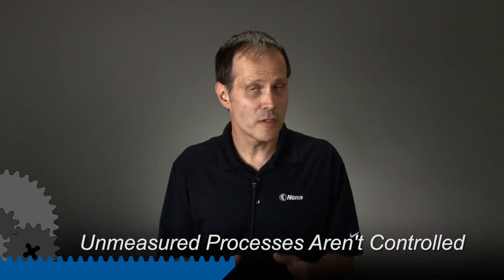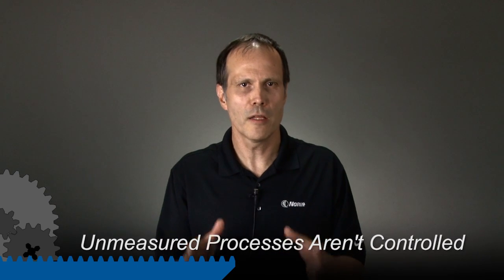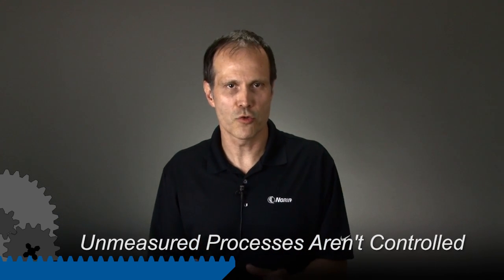Using KPIs to Measure Lubrication Effectiveness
Key performance indicators (KPIs) are essential for evaluating the success of a lubrication program. In this video, Noria’s Alex Meza reveals some of the most common KPIs in industry and how they can be used to monitor the effectiveness of lubrication at your plant.

Take the next step. Find out how to implement metrics to track costs and savings for your lubrication program by attending Noria’s Machinery Lubrication training courses